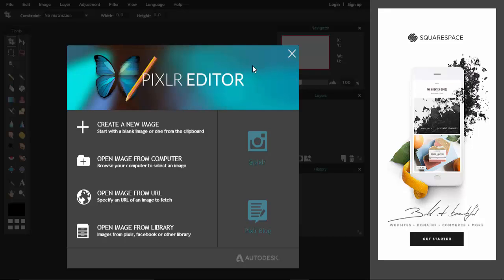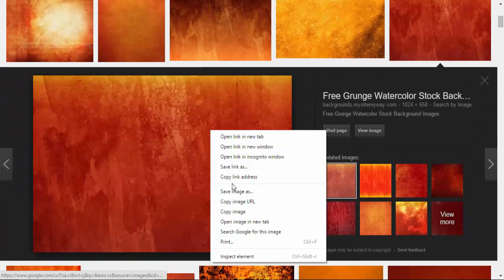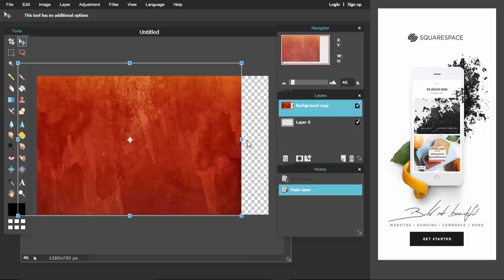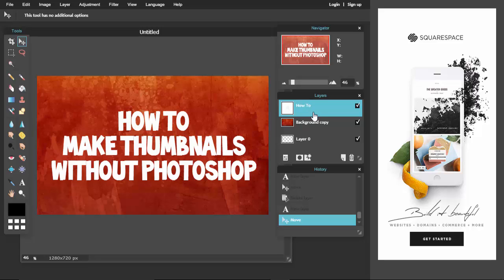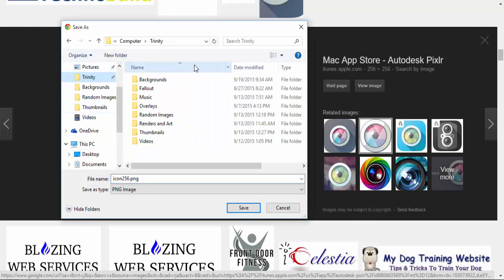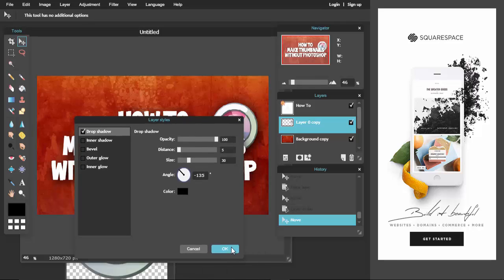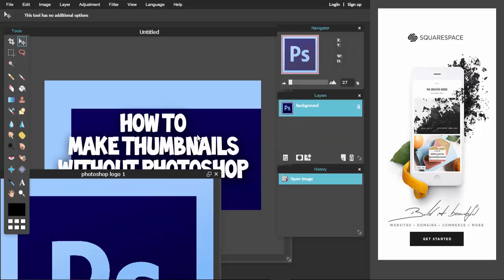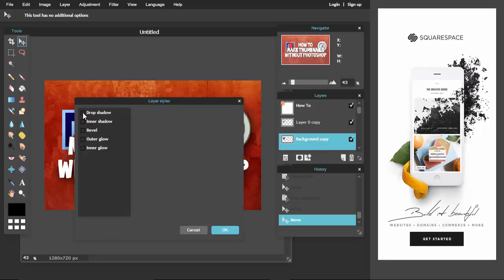How to make Quality thumbnails without Photoshop! [2015][Tutorial] - Free software no Download!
How to make Quality thumbnails without Photoshop! [2015][Tutorial] - Free software no Download! Hey guys it is Trinity back here today and Today I am going to be showing you guys how to make a thumbnail with a free program called pixlr that you don't even have to download it is on the web! This program allows you to make or edit just about any type of photos easily and with some of the best quality! This tutorial also doesn't require and photoshop or downloads. Anyways I hope you guys all enjoy don't forget to drop a like and subscribe for more daily content and suggest things you want me to upload down in the description below!

Get paid to upload on youtube with a Ziovo Newtork Partnership